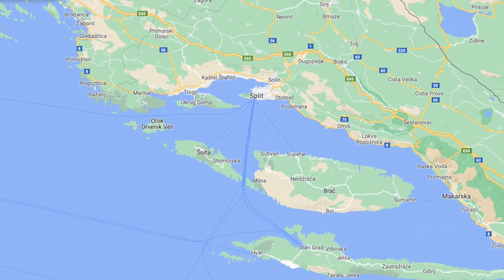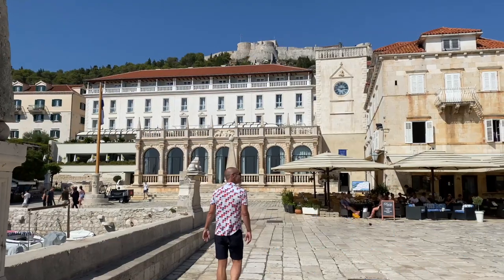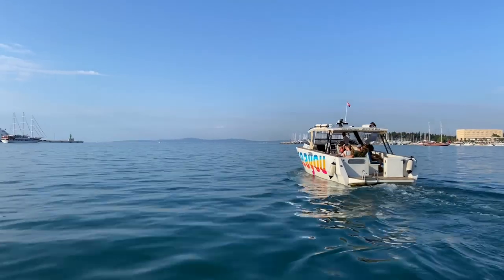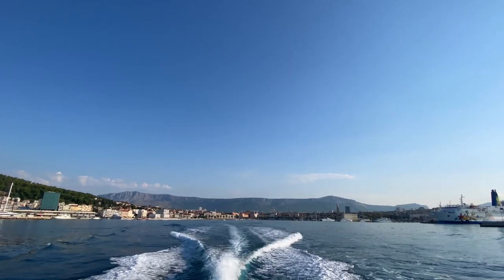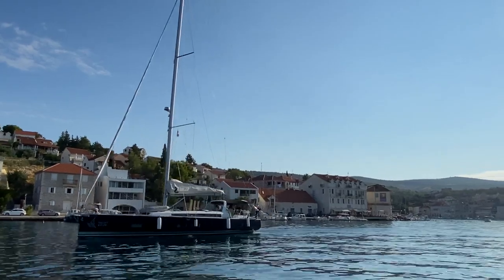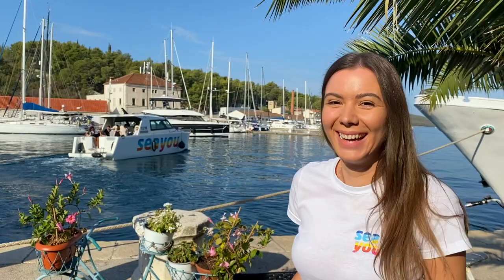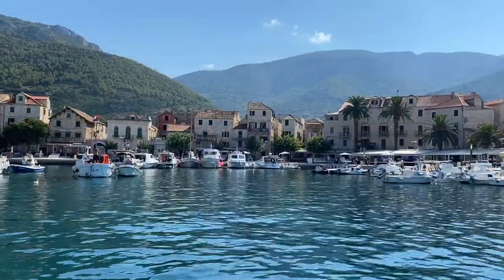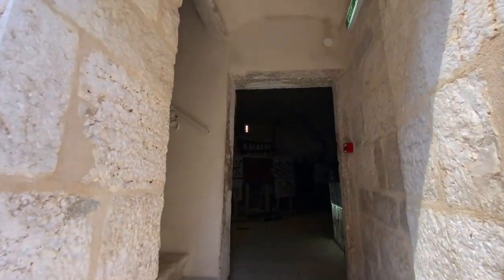Croatian Islands Boat Tour, PART 1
This video is the Part1 of the Dalmatian Islands (Croatia) Boat Tour series. Starting in Split port, right in front of the Diocletian's Palace, on our way to the Blue Cave on Bisevo we're gonna stop at Milna on the Island of Brac and Komiza on the island of Vis.

Timecodes

0:27 - Tour route

1:20 - Tour starts

3:25 - Milna

6:25 - Komiza

10:00 - Blue Cave